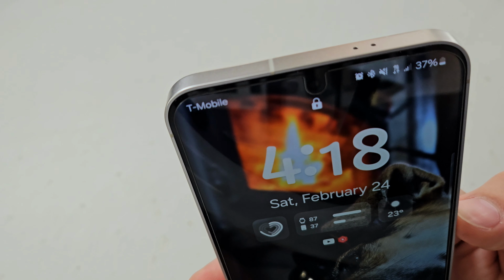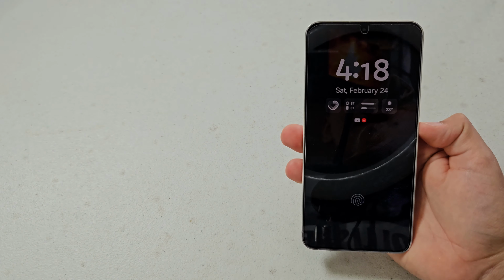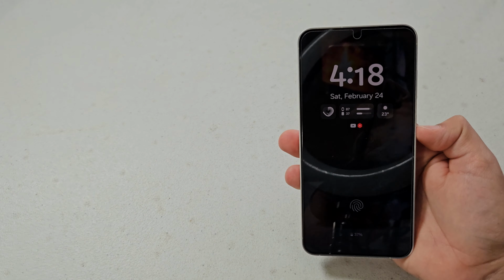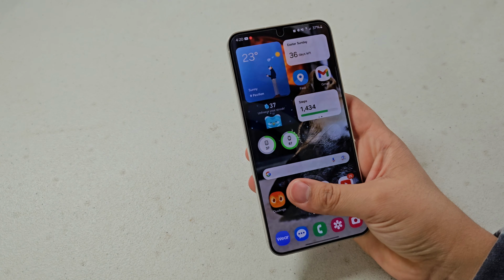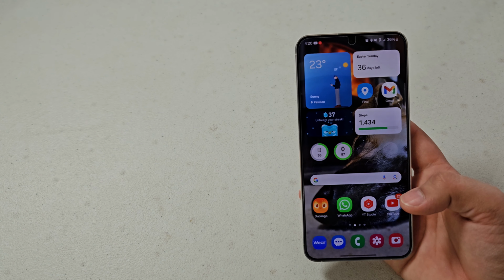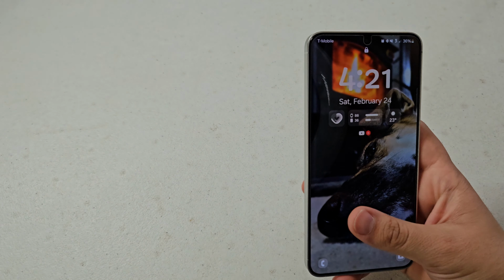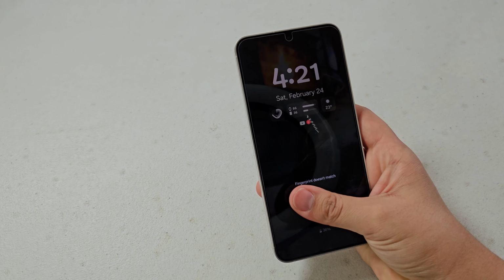Galaxy s24 plus - still worth it after the Hype?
What's uo guys!
so today, I'm going to be talking about my experience with the s24 plus, and if it's worth it after all the hype.